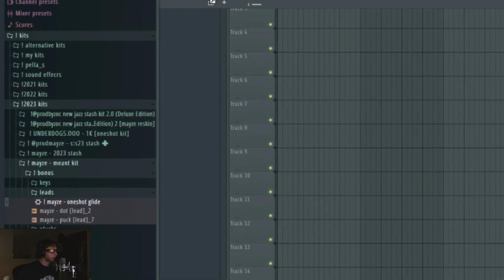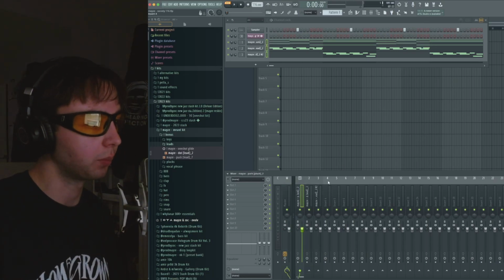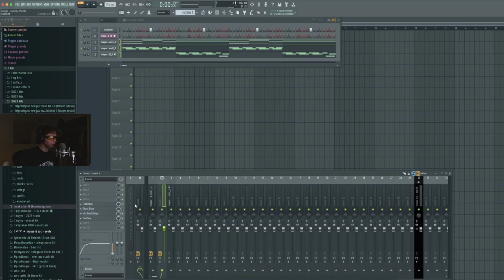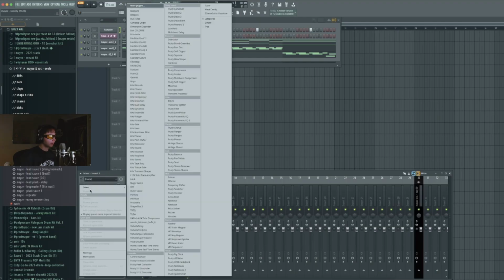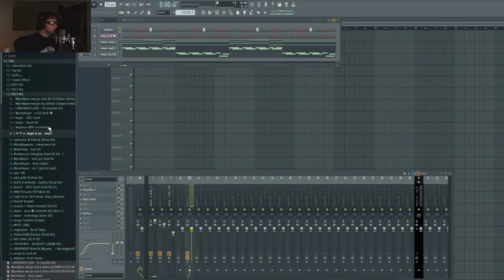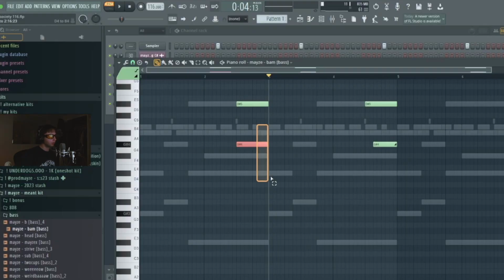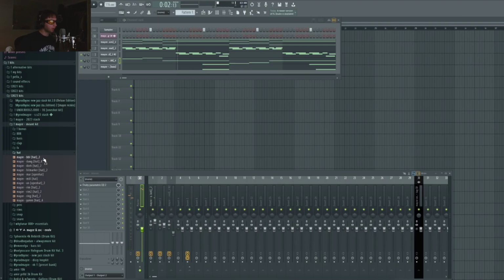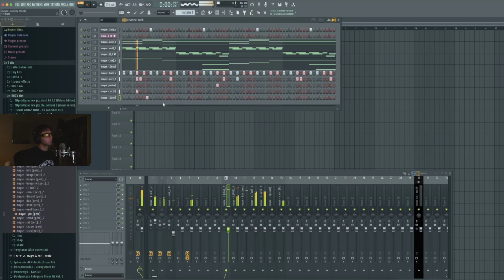HOW TO MAKE AMBIENT NEW JAZZ for HAKO | FL STUDIO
making a futuristic ambient new jazz beat from scratch for hako

stamps:
0:00 - intro
0:35 - chords
1:19 - lead
1:38 - lead 2
1:50 - melody effects
3:18 - drums
4:56 - arrangement + sauce
5:20 - final beat
5:38 - outro gang